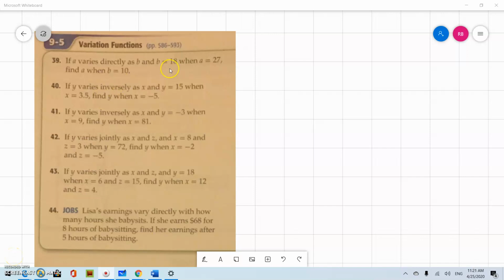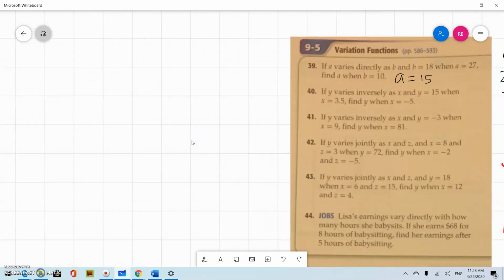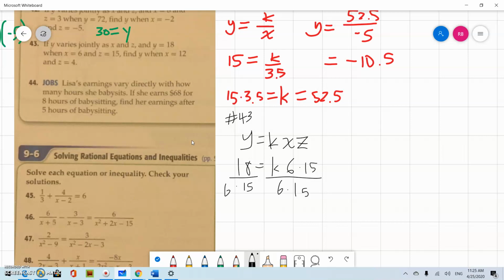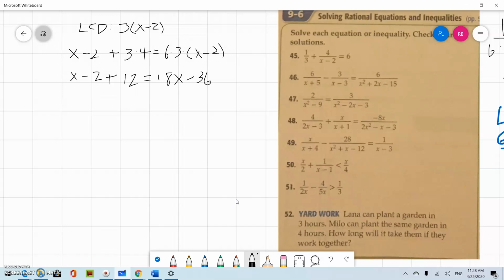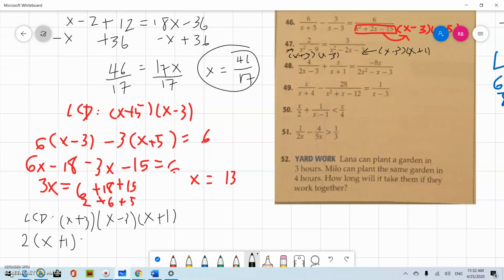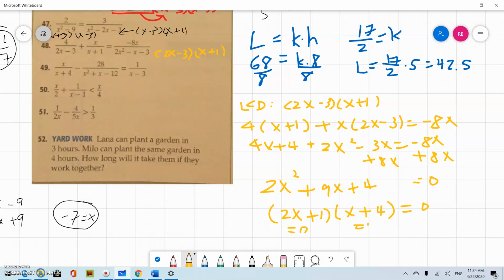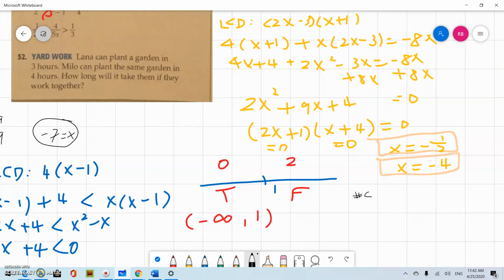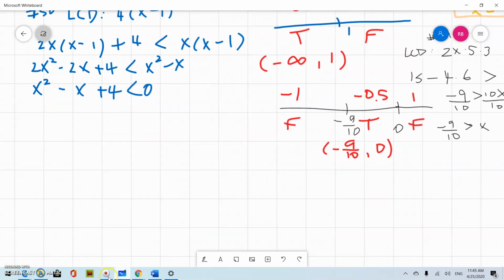Algebra2 9.5-6 Review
Chapter 9.5/6 Review for the Quiz